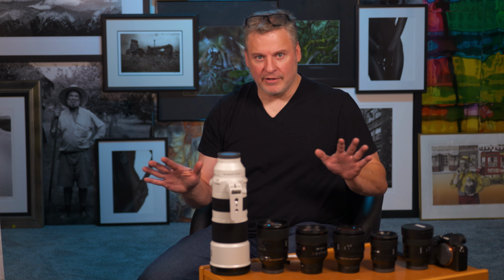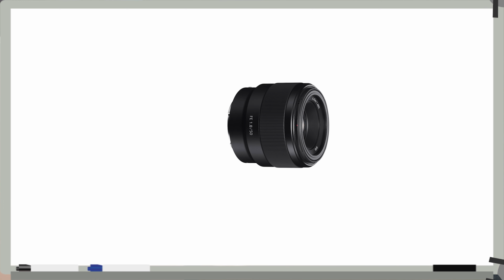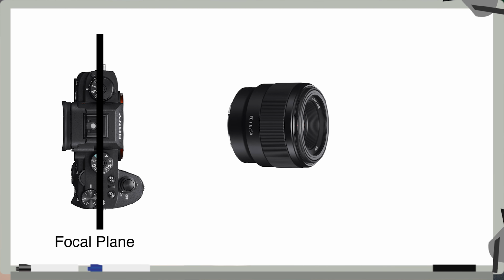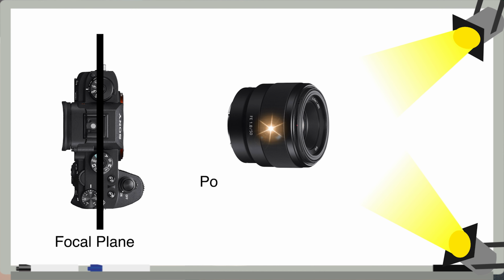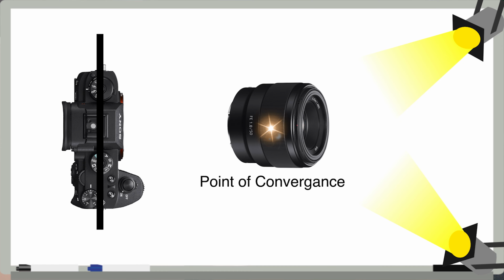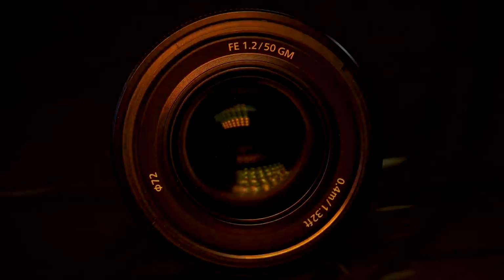How to Choose the Perfect Focal Length for Your Photos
In this episode, Dave explains how different focal lengths affect your photography with a focus on Sony E-mount lenses.

Dave Paul: @tcstvdave
Evelyn Drake: @tcstvev
Main: @thecamerastore